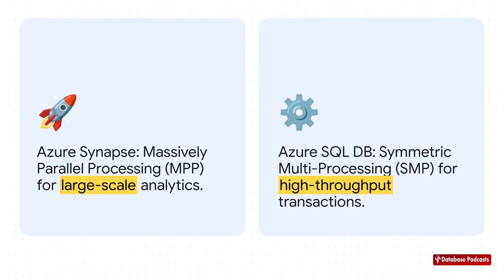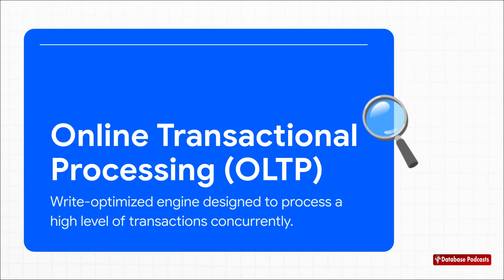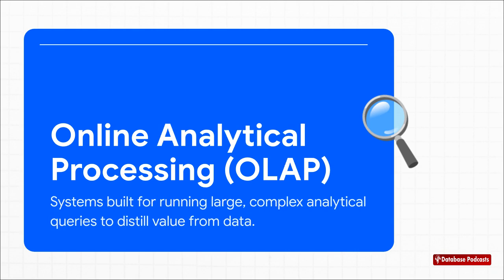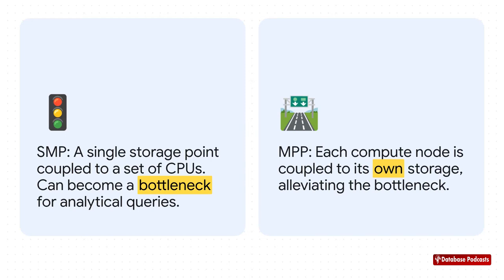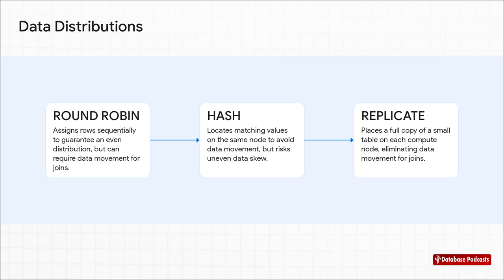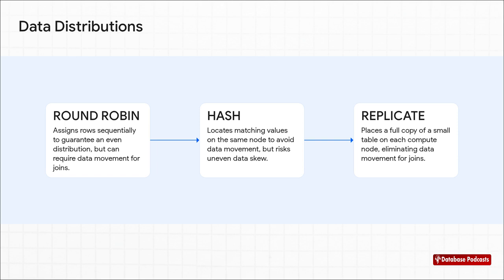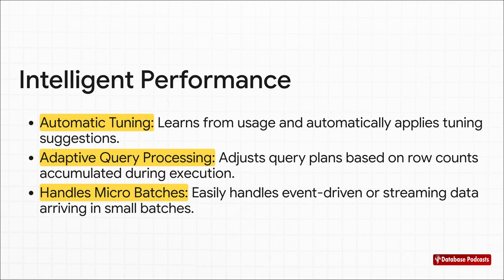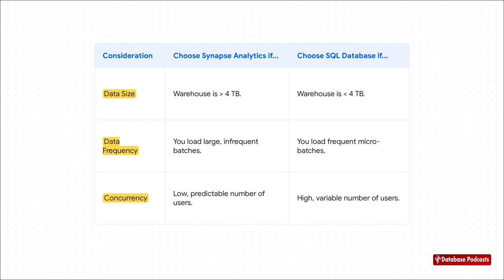Episode 4 – ⚡ Azure SQL Engine Choices for Data Warehousing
Should you pick Azure Synapse Analytics or Azure SQL Database? Learn the OLTP vs OLAP differences, why OLTP may surprise you in warehousing, and where each engine shines.